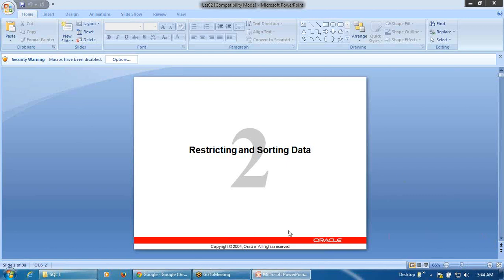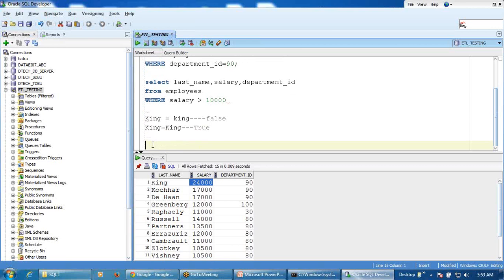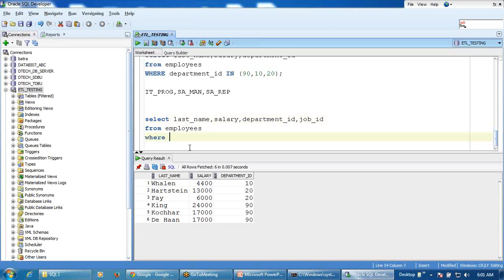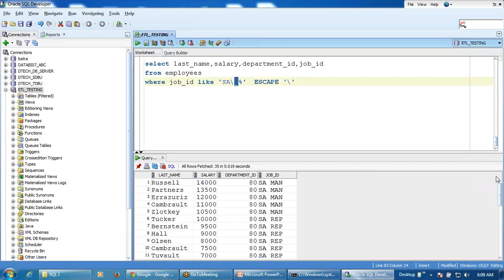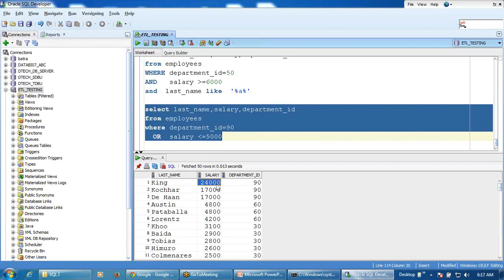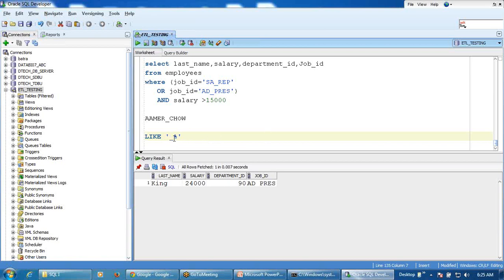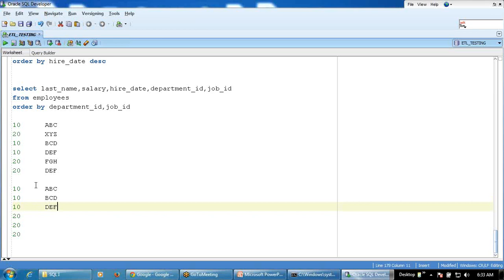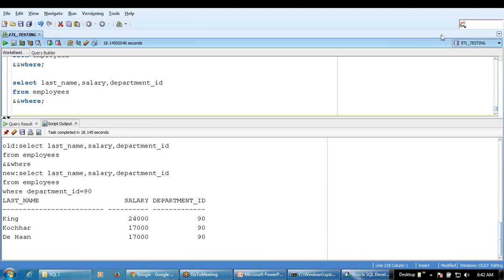ETL Testing Training Videos| ETL Testing Training Interview Questions|ETL Testing Training Online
Class 3 explians how to restrict and sort data with WHERE Clause,how to WHERE multiple conditions in where clause, it comes after the front Clause, how comparison conditions and comparison operators are used. Rules of precedence etc..